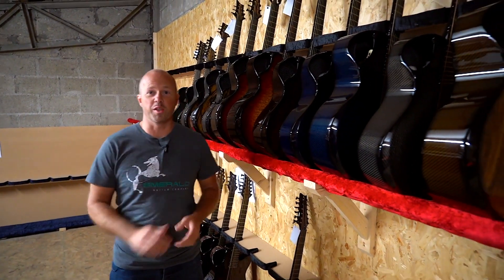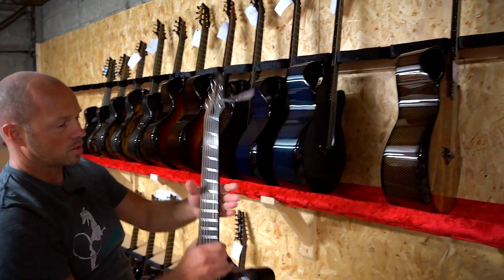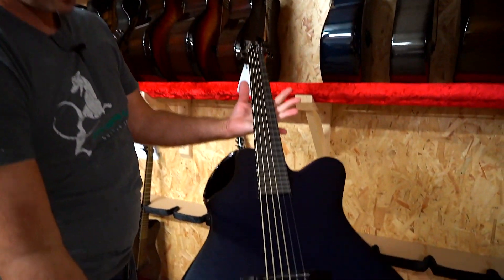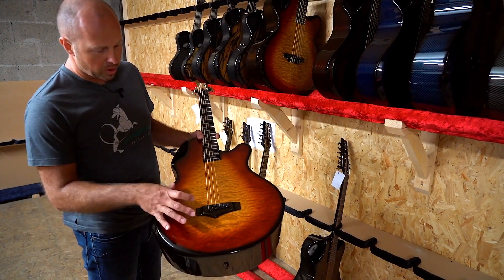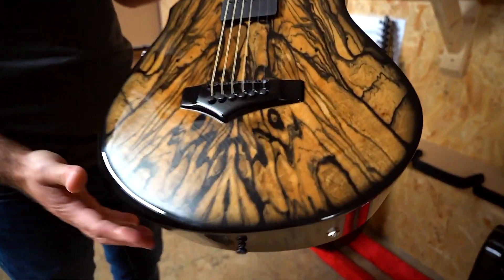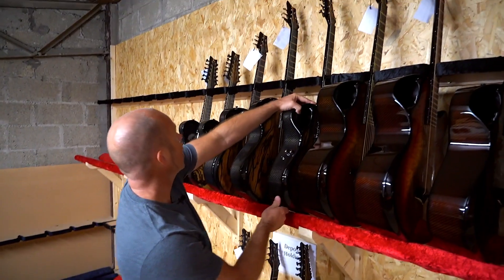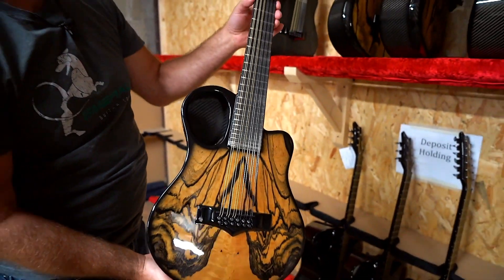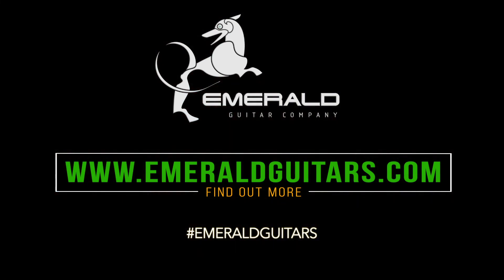Emerald Guitars Shipping Video - August 13, 2019